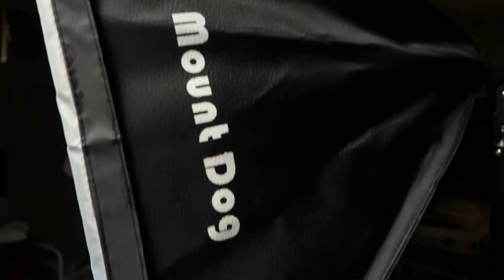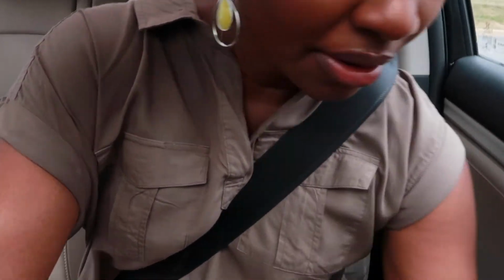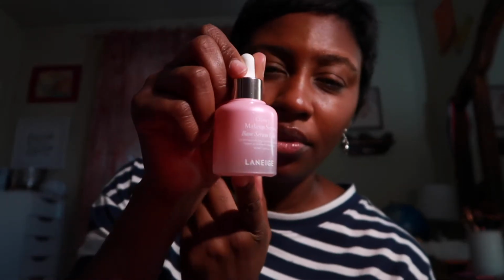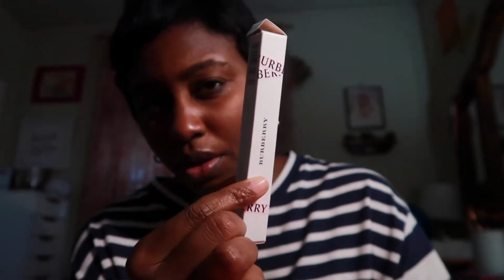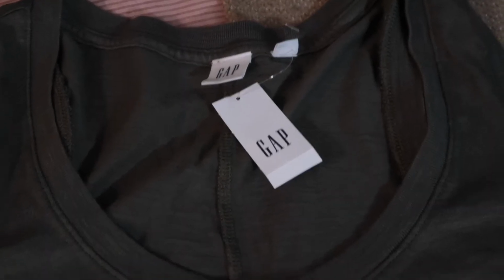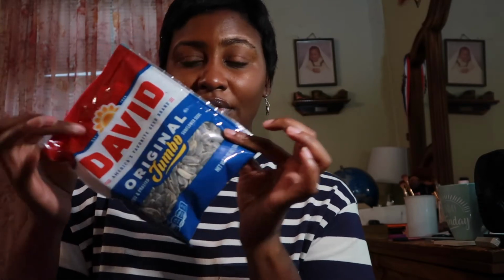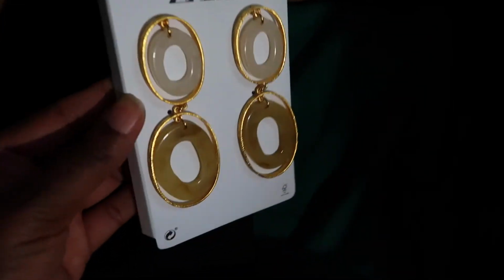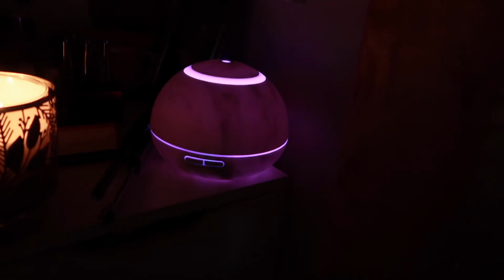WEEKEND VLOG:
In today's vlog we are doing of bunch of everything as always. I did a little early birthday shopping for my birthday and decluttered my closet and my desk drawer. I hope you all enjoyed this video.

 BUSINESS